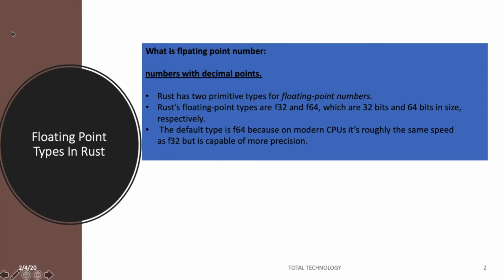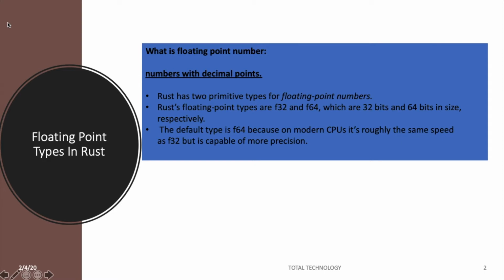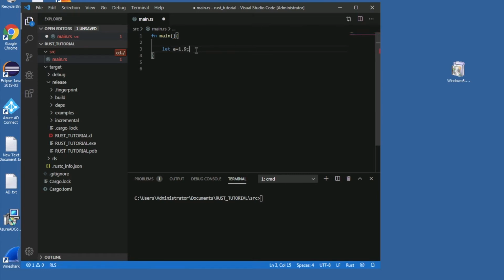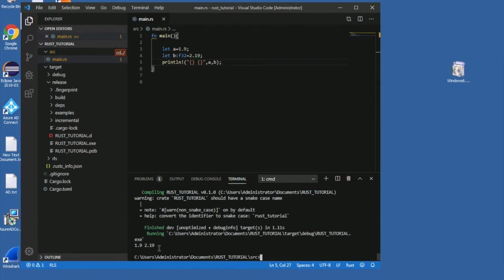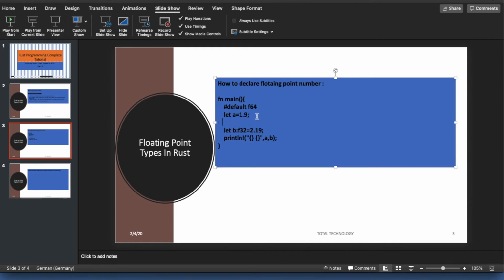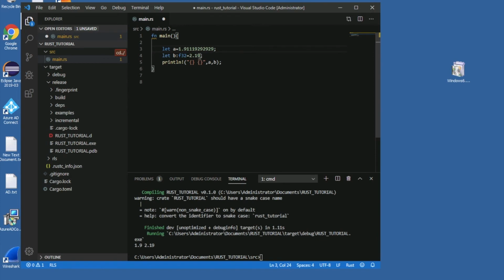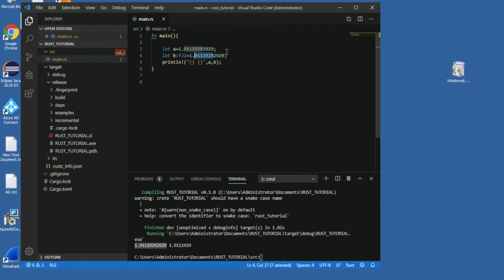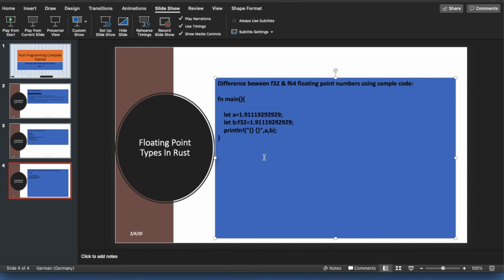Rust Programming Complete Tutorial For Beginners|RUST Floating Point Data Types |Part:7